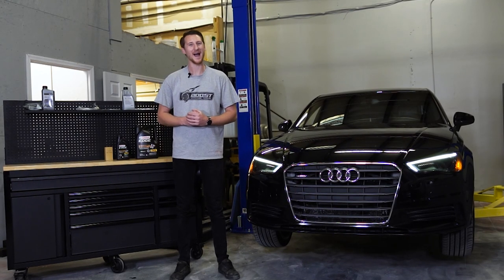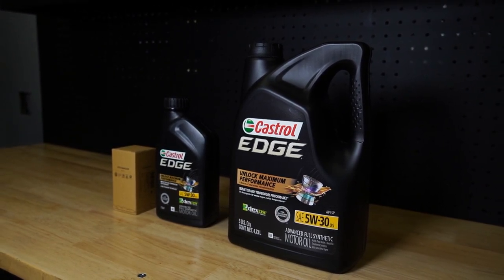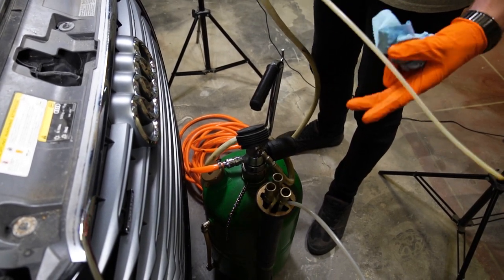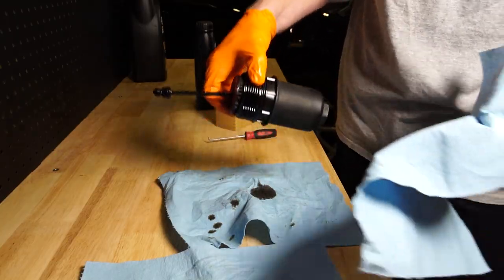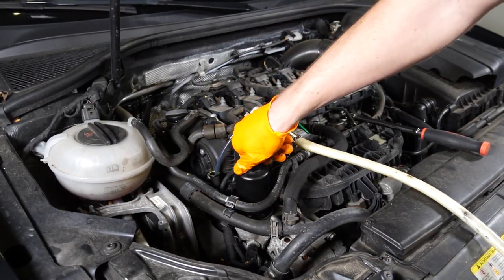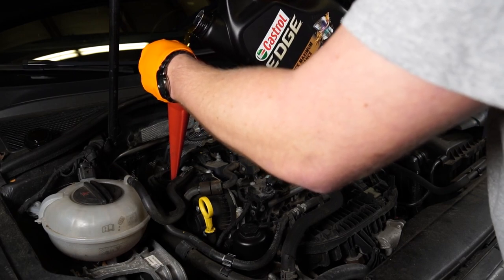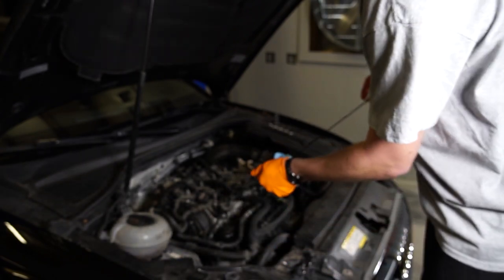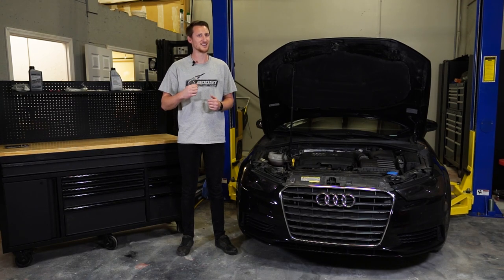DIY Oil Change - 2015 Audi A3 2.0t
How's it going, BDT Squad?

Today we are hitting you with a new series, The MQB Maintenance Series!

This beautiful Audi A3 is our next documentation car, and we want to show you everything!

 The a3 is next up to hit the dyno! We are here to show you the process of getting prepared for a quality tune! Not only are we going to give you ALL the maintenance diy's, but we will also be giving you all the power gain differences as we put on the new parts!

First maintenance job on the list is of course, an oil change, simple.

let us know what you think, and if you'd like more maintenance videos in the future let us know down below!

Until next time guys, Stay BDTTuned!